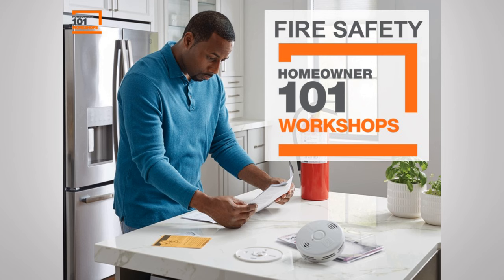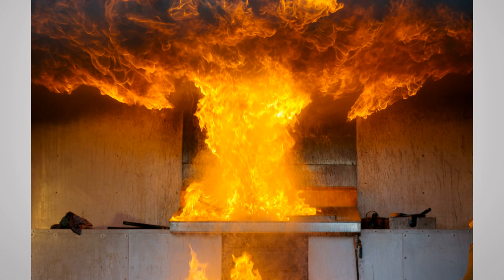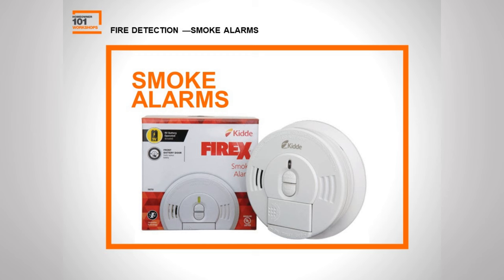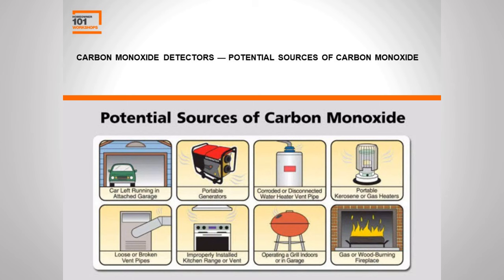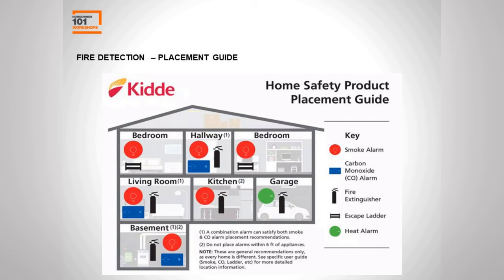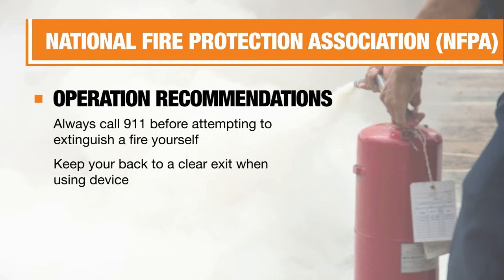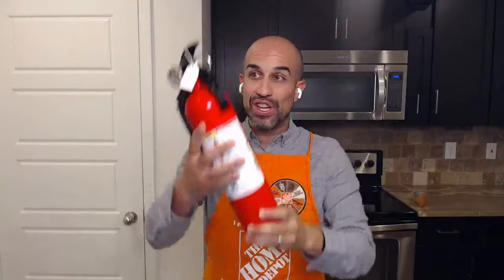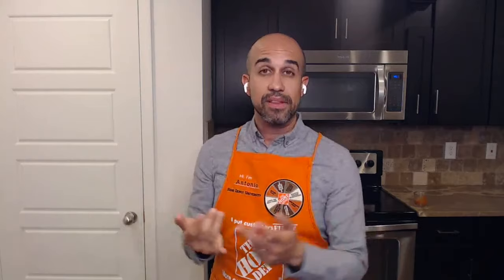Live DIY Workshop: Fire Safety Tips and Planning | The Home Depot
Fire safety at home starts with a plan and the right tools. In this DIY Workshop, we'll share Fire Safety 101 tips including how to spot fire hazards throughout your home, how to maximize your fire detection, understanding the different types of fire extinguishers and how to keep your family safe with a fire escape plan.